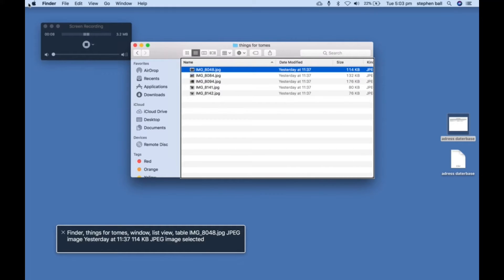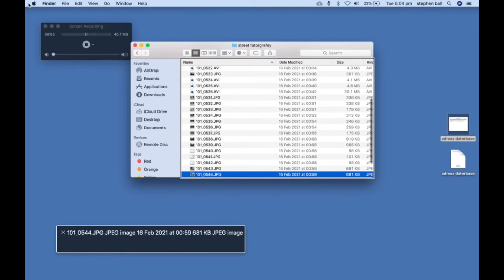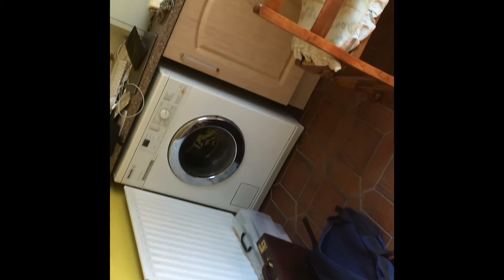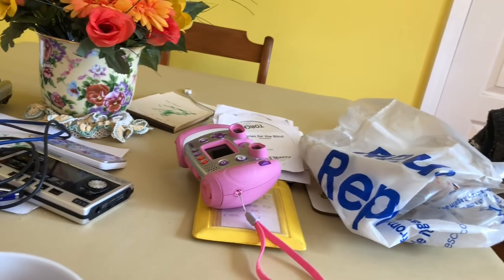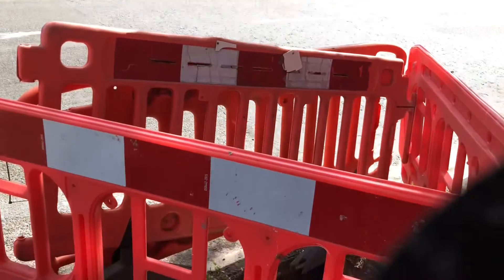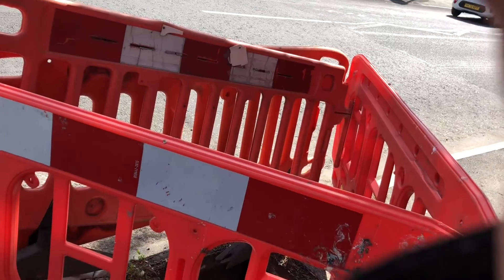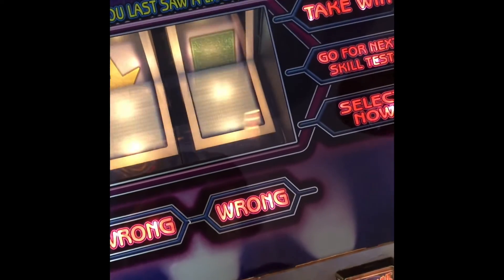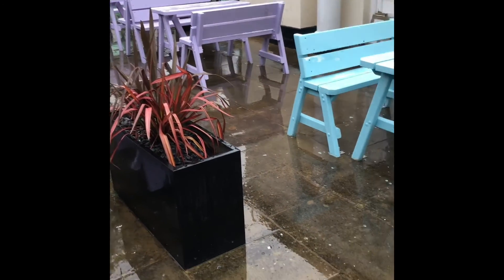Behind the scenes week five taking a look at the weather and jumping into the computer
There is a last look at that fruit machine to in this video. We start by showing you the weather, jumping into the computer showing off what I’m working on, taking you around and about, giving you one last look at the fruit machine the billionaires fruit machine, and also splashing about with Thomas enjoy